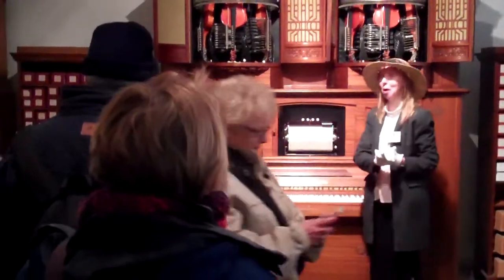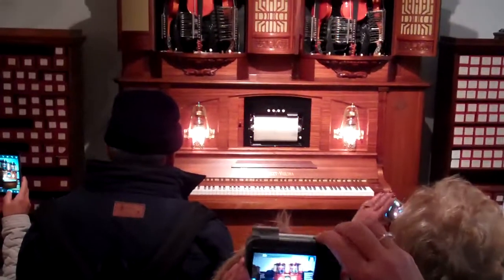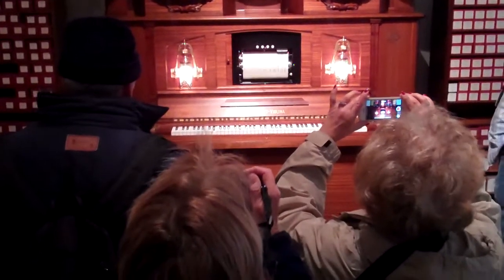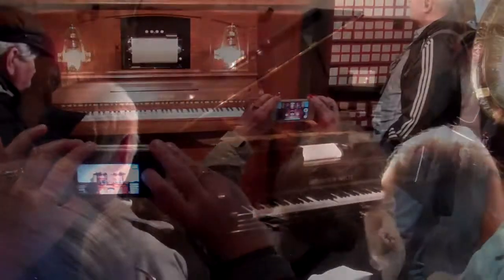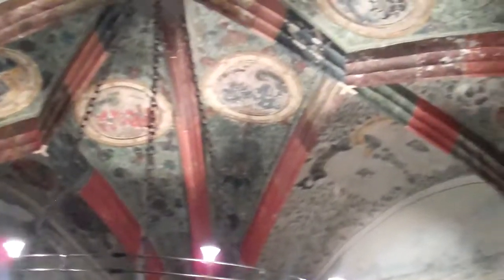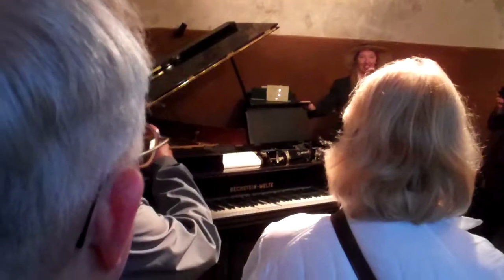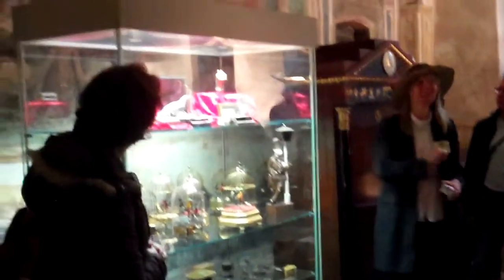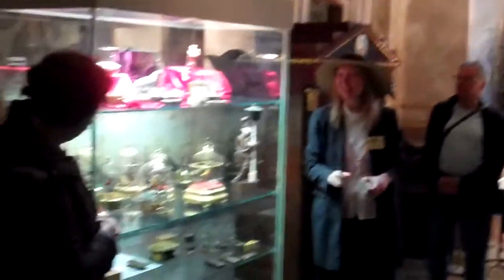Siegfried's Mechanical Music Museum